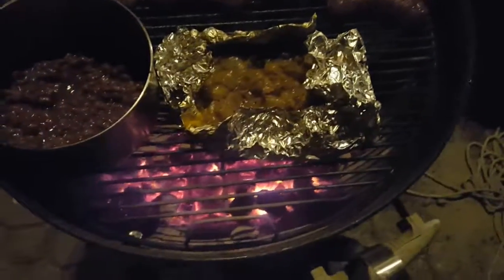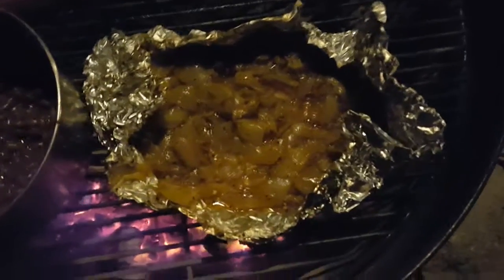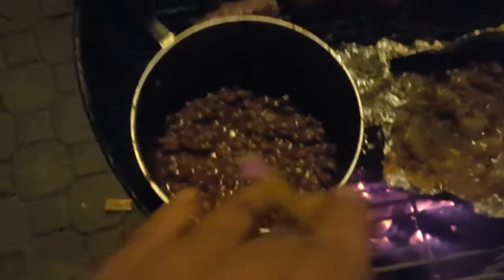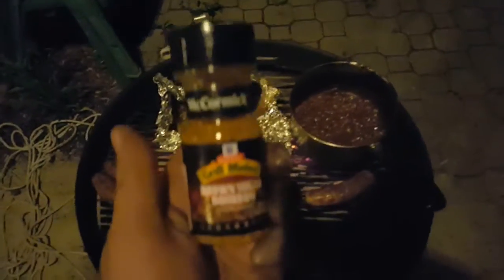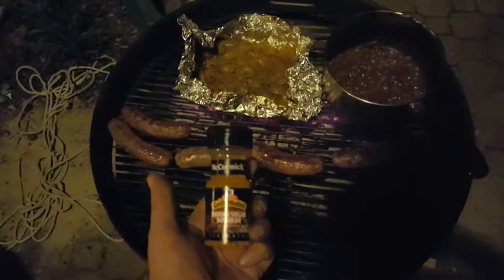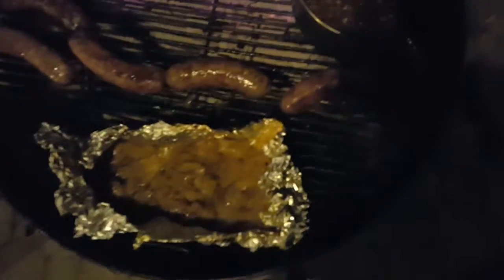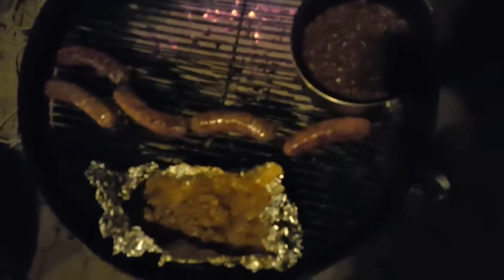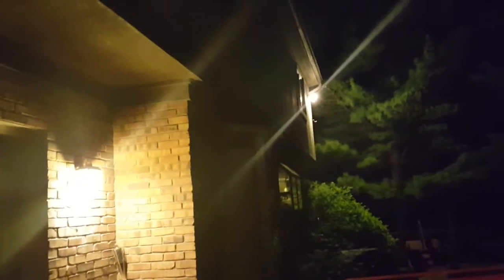Johnsonville sweet Italian sausages on grill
With beans and sweet texas onions, many of you wanted to see the final product. i been having issues uploading due to power outages, numerous big storms and more on the way .i wanted to get a video editor and combine all the pictures with the videos and add a music timeline with an inteo and outro but i dont have time or an editor yet and storms are forecasted all week, so here is the last one for a while